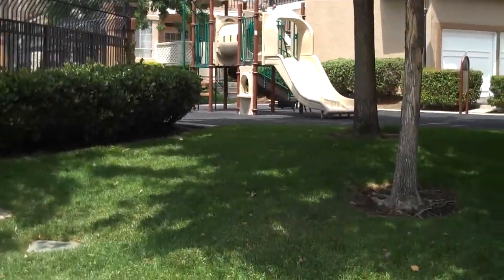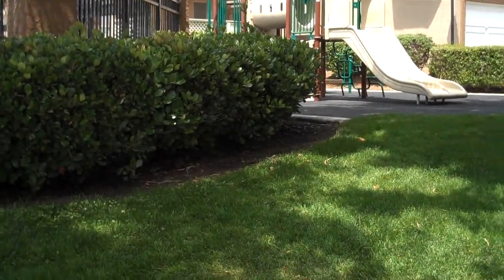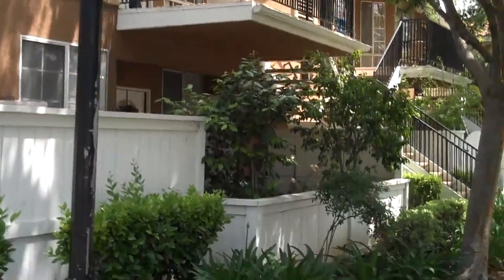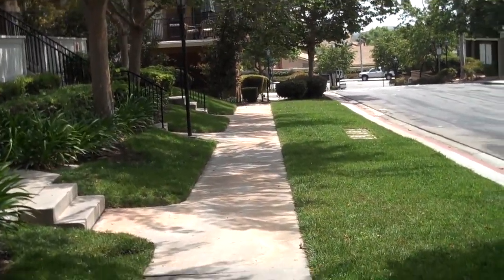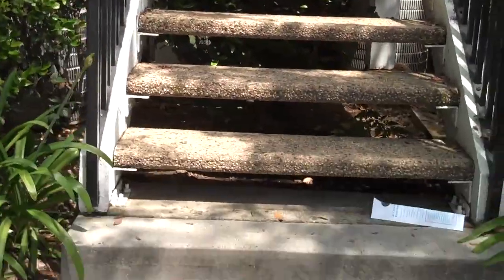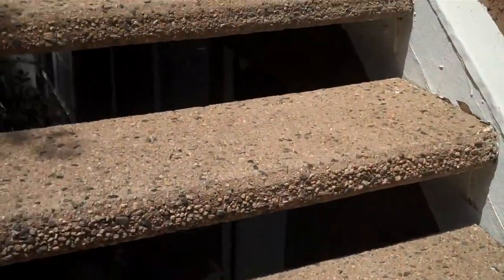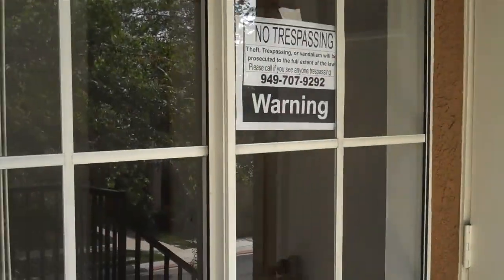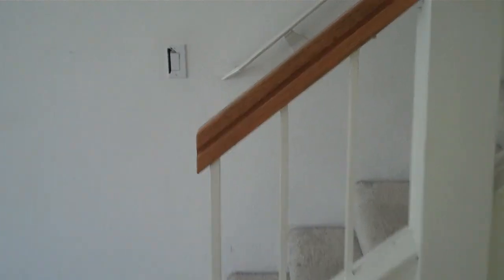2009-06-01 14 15